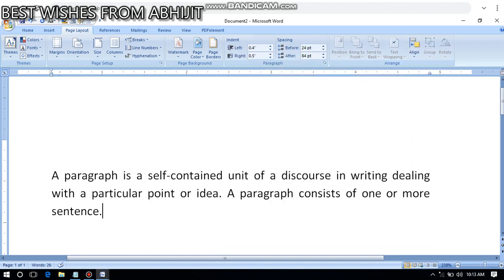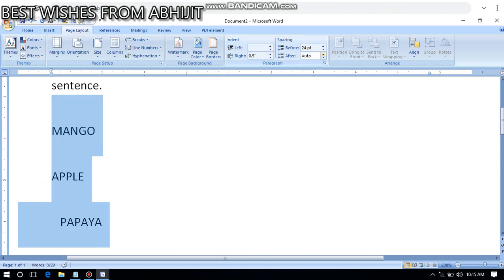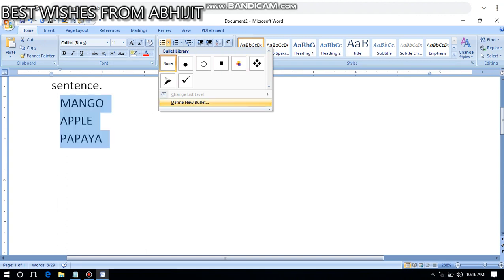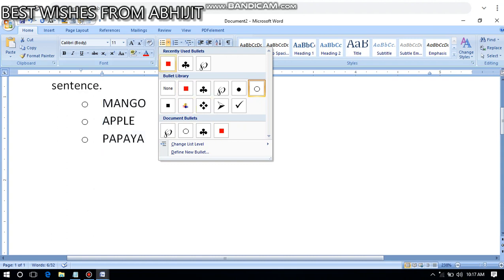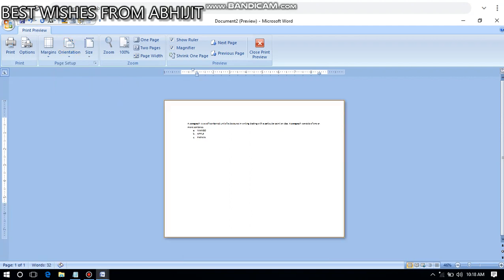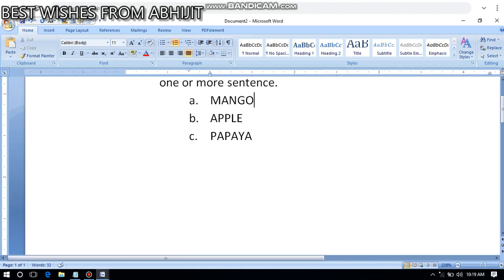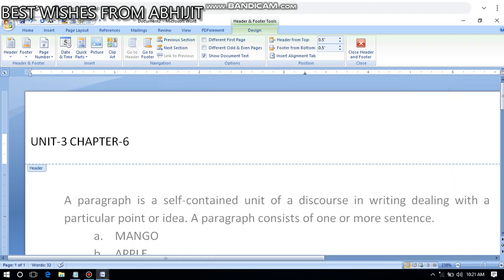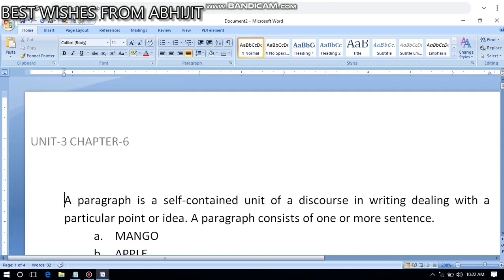CLASS IX DON BOSCO SCHOOL KOKRAJHAR PARA FORMAT(V2)